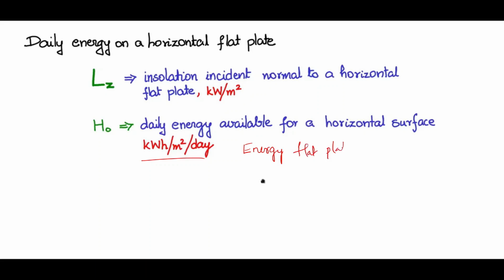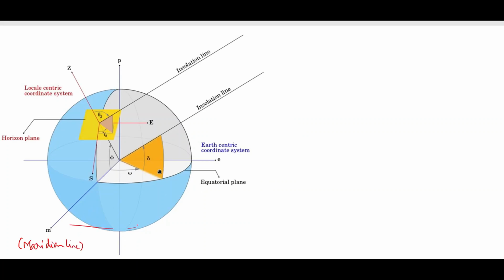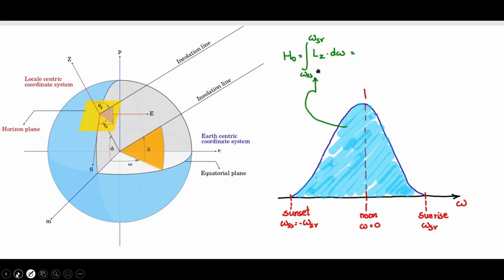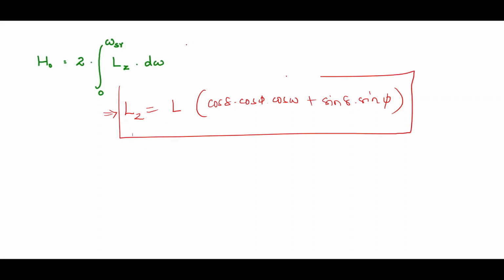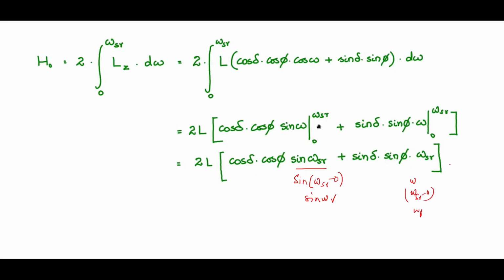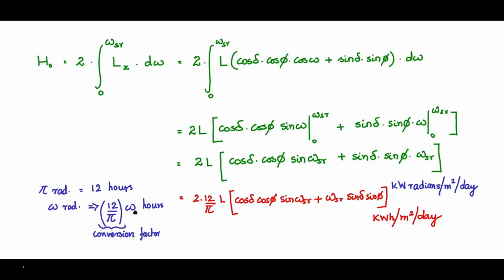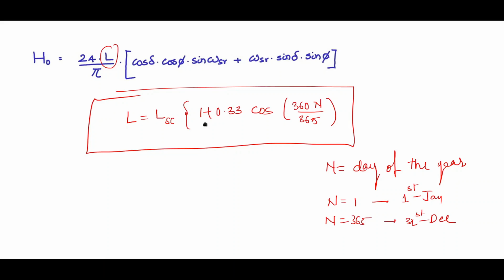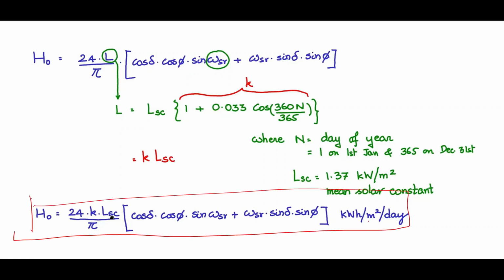Energy on a horizontal flat plate